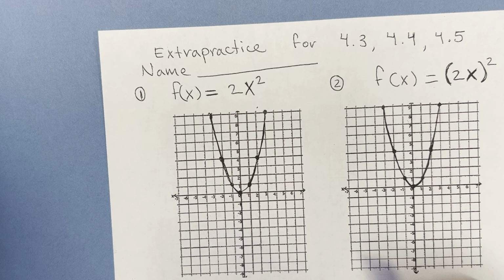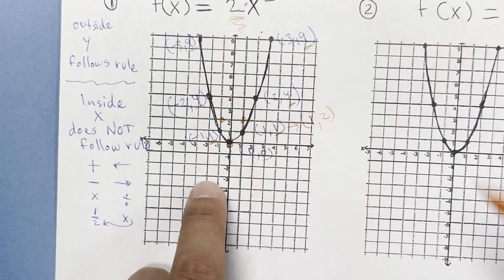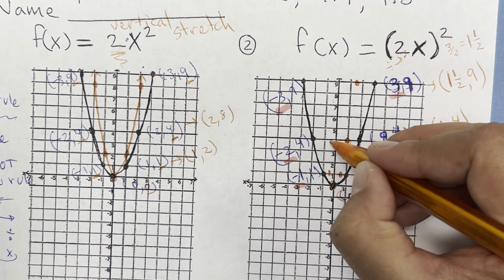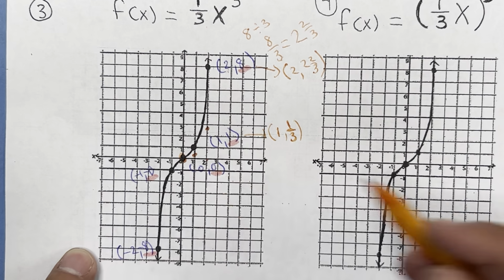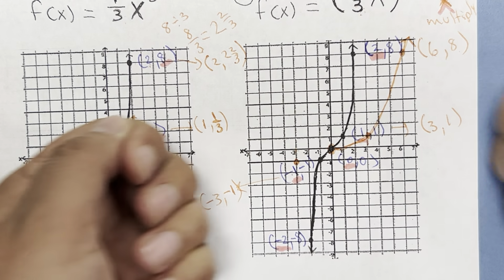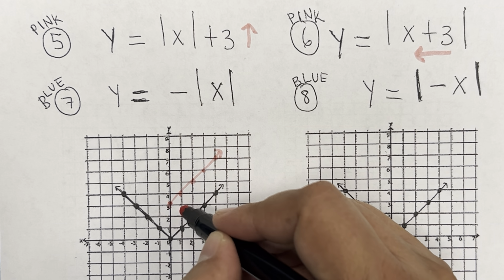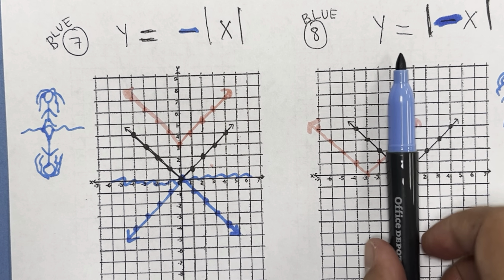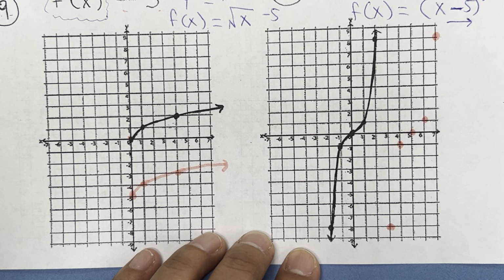Extra practice 4.3, 4.4, 4.5